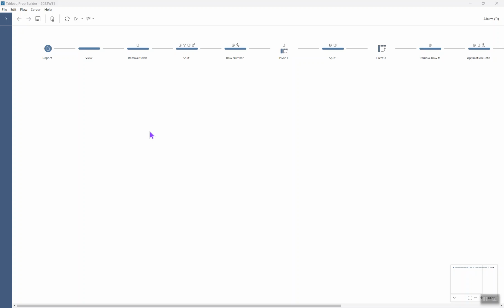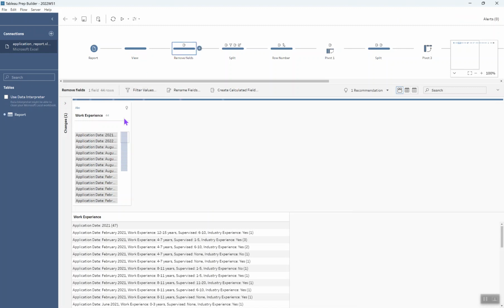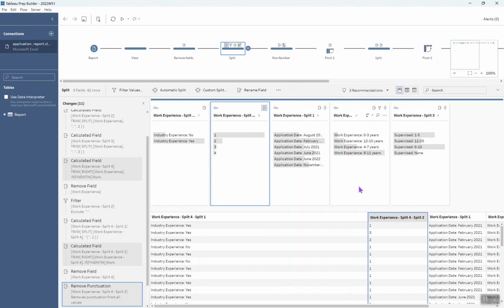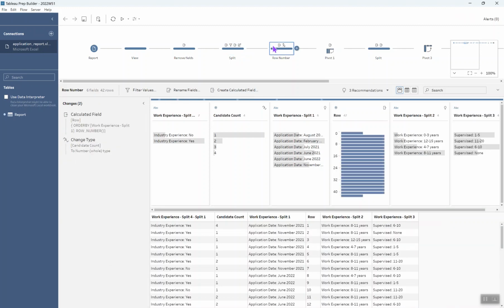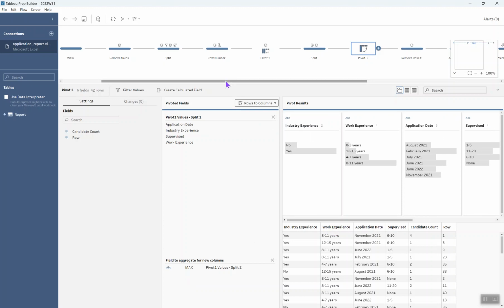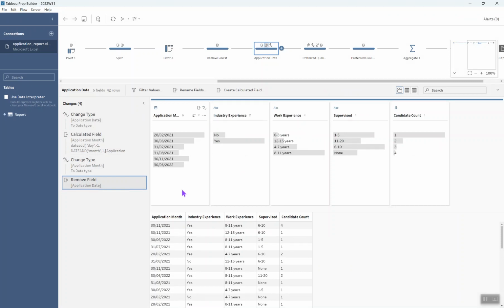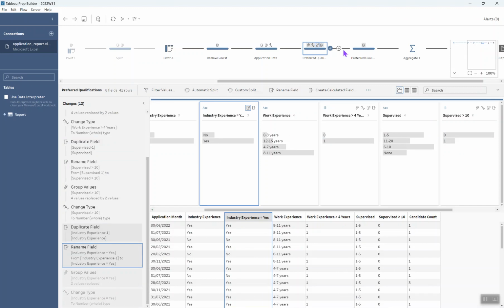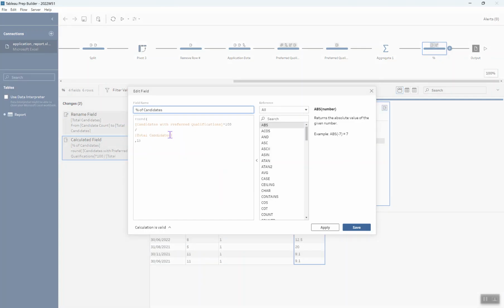Preppin' Data 2022: Week 51 - Parsing an Unfortunate Report Format (HR Month)